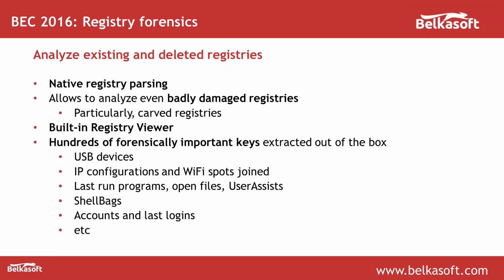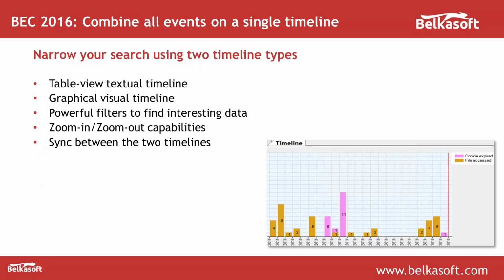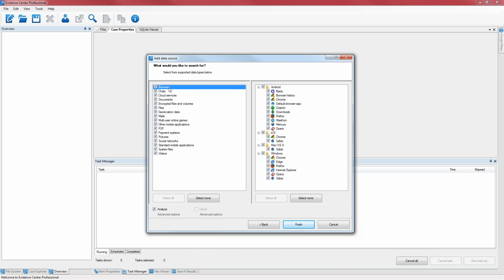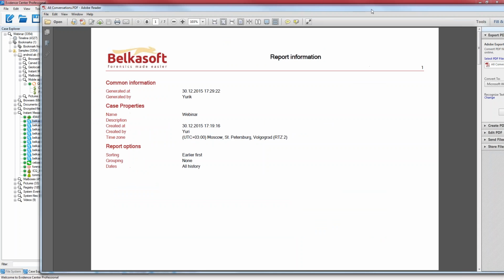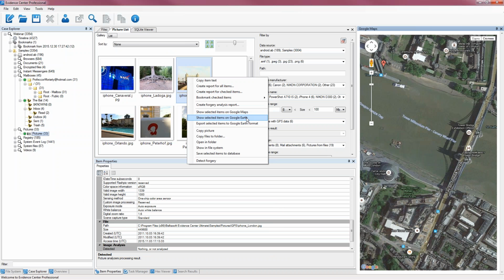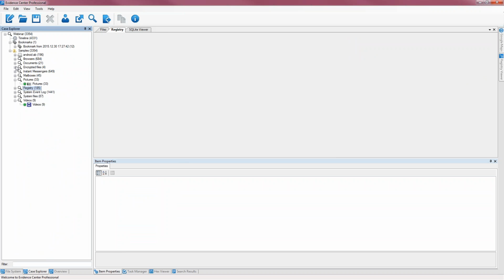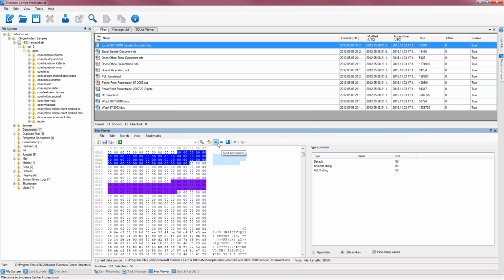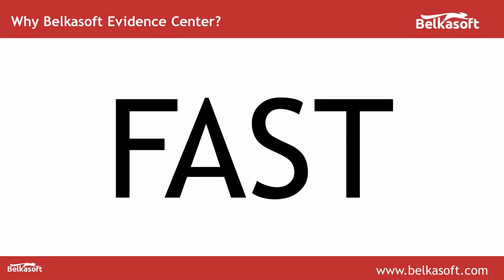Investigating computer and mobile artifacts with Belkasoft Evidence Center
In this video Belkasoft's CEO Yuri Gubanov gives a brief introduction to Belkasoft Evidence Center, a digital forensics product capable of extracting and analyzing various computer and mobile artifacts such as documents, emails, mobile apps, chats, browser histories, pictures, videos, system files, encrypted files and many more.